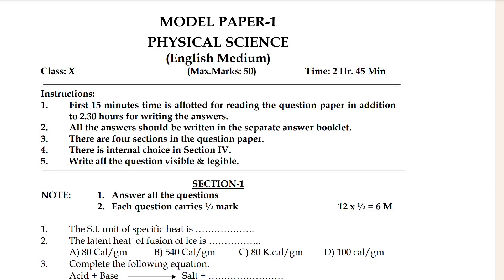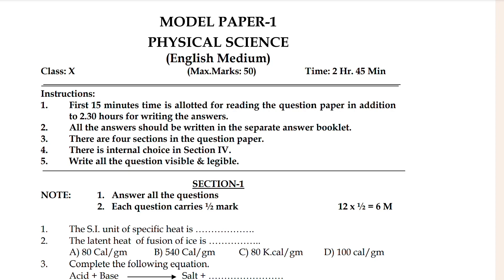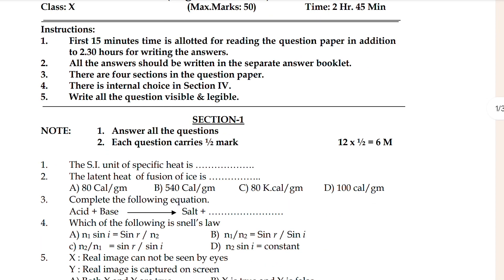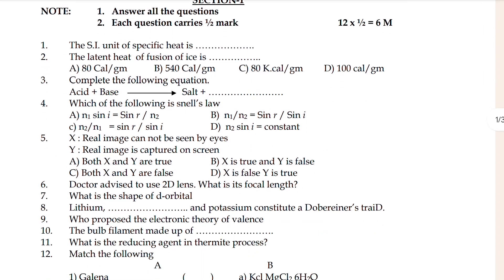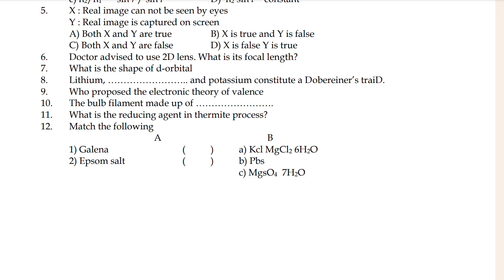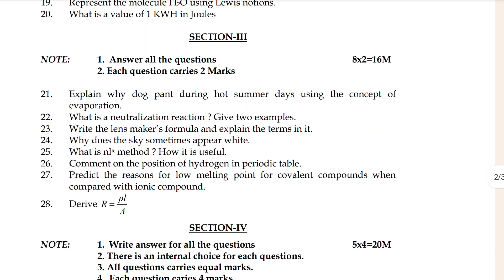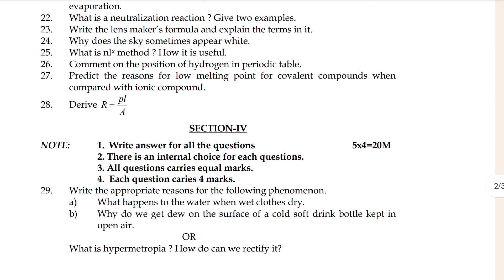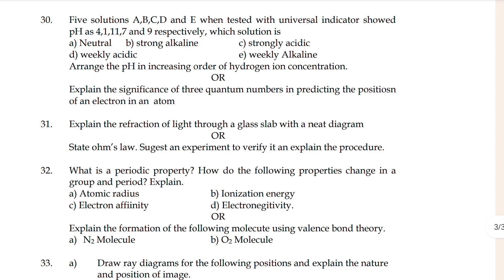10th Class Physical sciences Public Exam Most important question paper of Andhra Pradesh State board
Title: Andhra Pradesh SSC (10th) Physical sciences Most Important Question Paper.

Purpose: This model paper is designed to help students prepare effectively for their Class 10 physical sciences examinations.

🔥🔴 Important Information For AP Students🔴 🔥

Here is the 10th Class Previous years question paper of Andhra Pradesh state board Examination Paper of All Subjects for English Medium and Also for Telugu Medium , Playlist Video🎥.

💥🎯 Check Out this Playlist Video for previous years question paper of Ap board exam, Right now🎯📌

The Andhra Pradesh State Board’s Class 10 Physical Science Model Paper/Sample paper important question paper:

The Andhra Pradesh State Board of Secondary Education (APBSE) conceded by AP the Class 10 board exams every year. The Physical Science paper is one of the most important papers in the exam, and it requires a lot of practice to score well.

1. 10th Class Physical Science Model Paper/Sample paper important Question Paper of Board Exam AP SCERT Board.
2. 10th Class Model Paper question of Physical Science.
3. 10th Class Physical Science Model Paper/Sample paper important question paper.
4. 10th Class Physical Science board examination model question paper of Andhra Pradesh state board.
5. 10th Class Physical Science public examination model question paper of 2024.
6. 10th class Model question paper of Physical Science.
7. 10th class board exam Physical Science model paper.
8. Physical Science modal paper 10th class sa1.
9. Physical Science modal paper 10th class for board exam.
10. 10th Class Physical Science model paper for public.
11. Physical Science modal paper.
12. Class 10th Physical Science modal question paper.
13. 10th class modal paper Physical Science.
14. 10th Class Physical Science important model question paper of Andhra Pradesh state board.
15. Physical Science model question paper 10th class answer.
16. 10th class Physical Science Model Paper/Sample paper important question paper.
17. 10th class Physical Science question paper in Andhra Pradesh state board.
18. 10th class Physical Science Model Paper/Sample paper important question paper in public examination Andhra Pradesh state board.
19. Andhra Pradesh state board 10th class Physical Science model question paper board exam.
20. Class 10th Physical Science Model Paper/Sample paper important question paper of board exam of Andhra Pradesh state board.
21. 10th class Physical Science model question paper.
22. 10th class Physical Science fa2 question paper 2015-24.
23. 10th class Physical Science sa1 question paper Andhra Pradesh.
24. 10th class Physical Science question paper fa2.
25. 10th class Physical Science sample question paper leaked.
26. 10th class Physical Science exam sample paper fa2.
27. 10th class Physical Science fa3 question paper.
28. Class 10 Physical Science model question paper AP
Report.
29. 10th class fa2 Physical Science model question paper 2014-24.
30. 10th class Physical Science question paper Sal.
31. 10 class Physical Science question paper fa2.
32. 10th class Physical Science model question paper public.
33. 10th class fa2 Physical Science model question paper.
34. Class 10 Physical Science question paper.
35. 10th class Physical Science question paper 2015-24.
36. AP 10th Physical Science question paper.